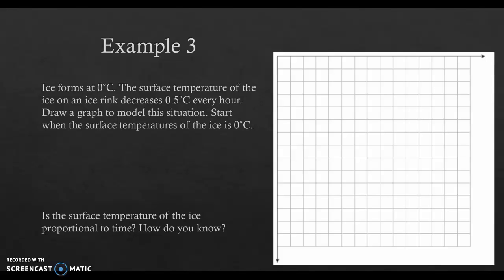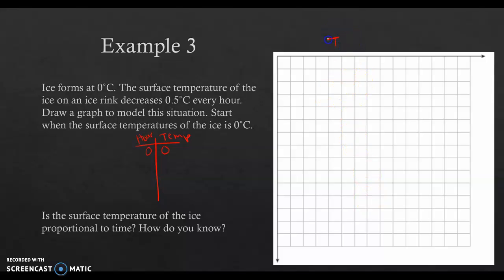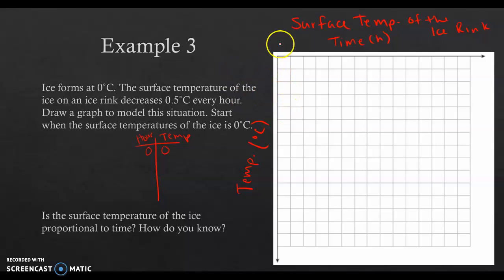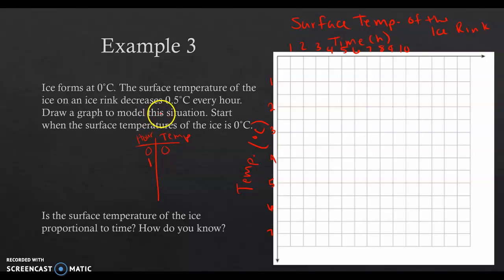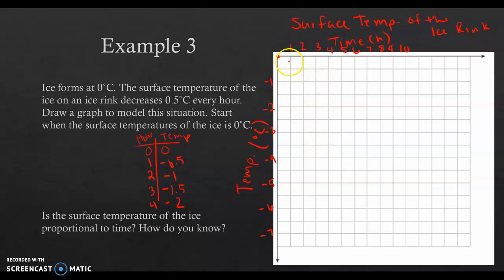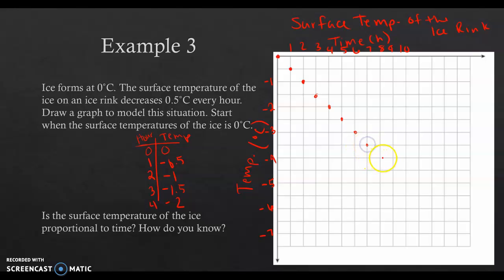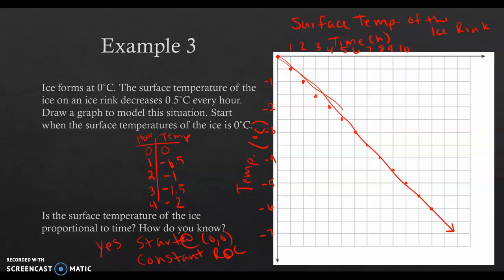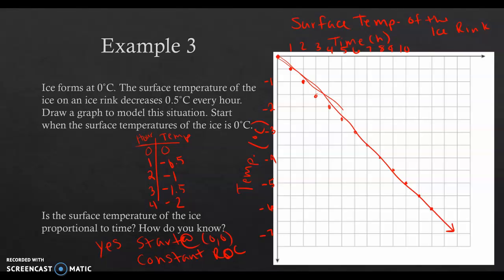1.7 Graphing Proportional Relationships #3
Graphing in quadrant IV